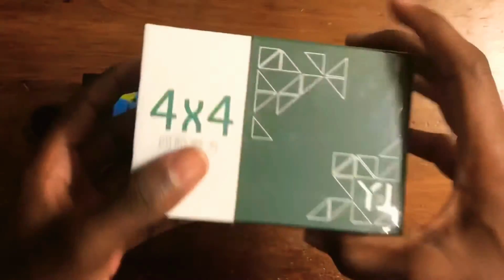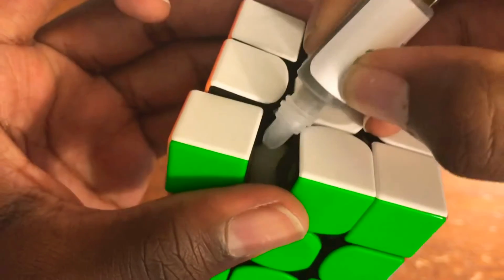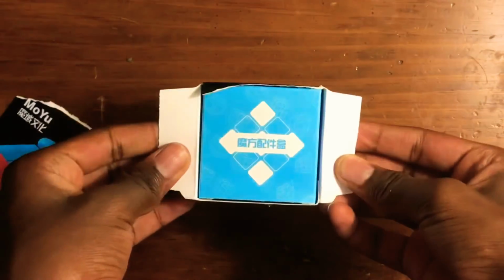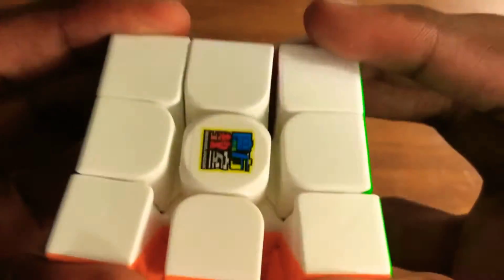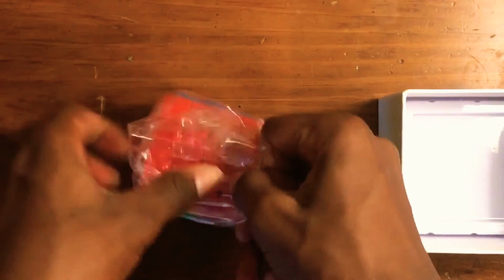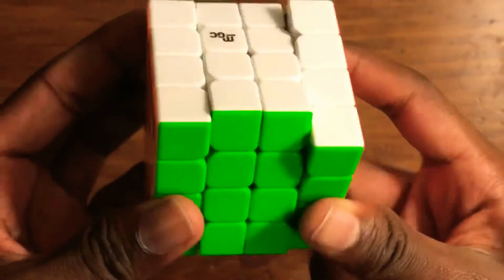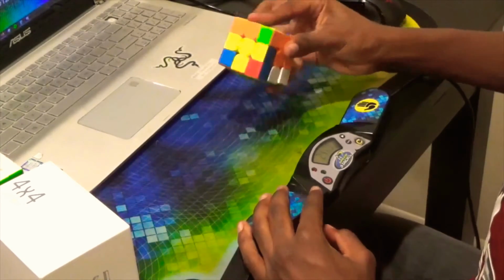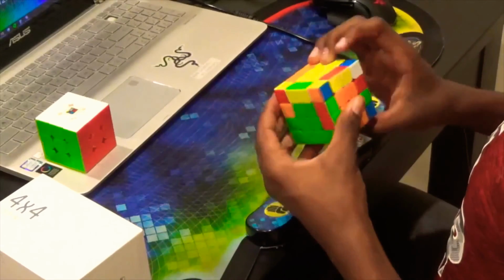Birthday Unboxing! 🎁 | MFJS Meilong M, YJ MGC 4x4 and MORE!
Happy holidays! 🎄This has been in the making for a few months, but thankfully I could get it out to you guys before year's end! Hopefully, you enjoy it! 🎬